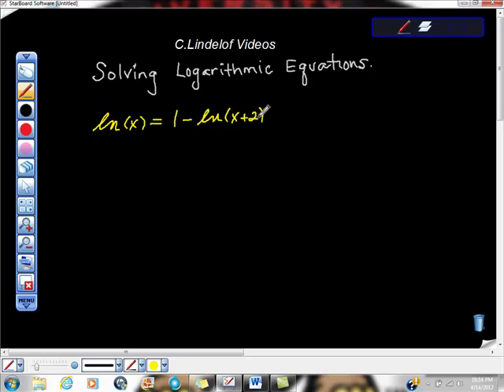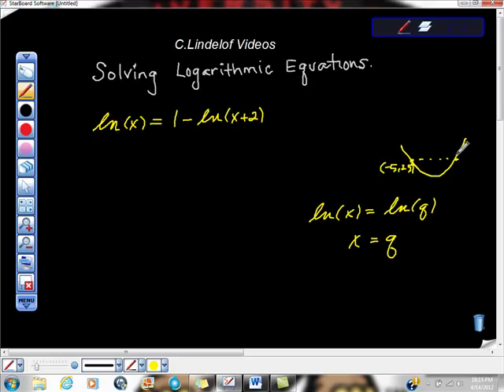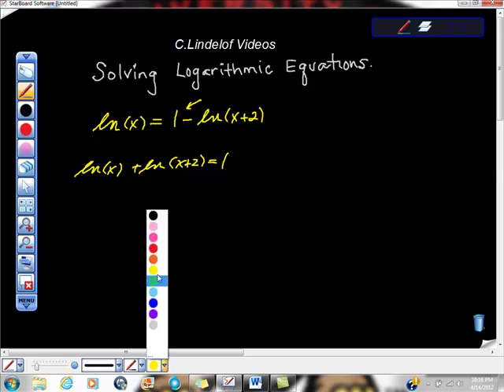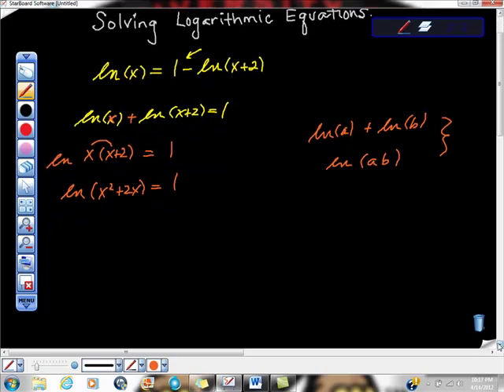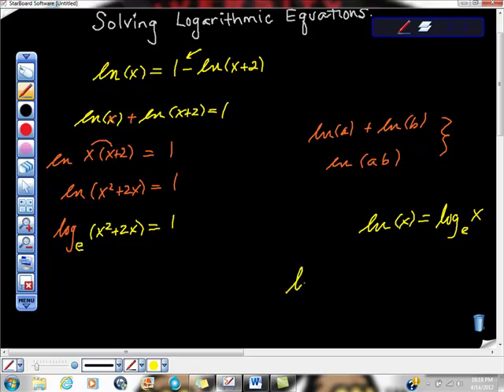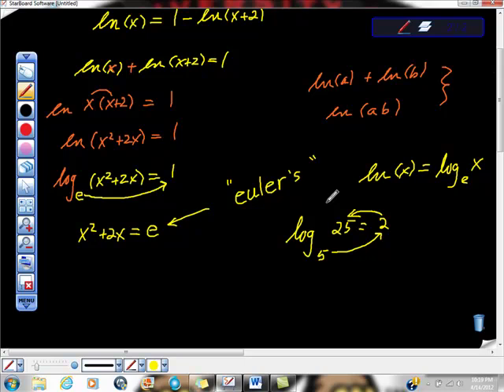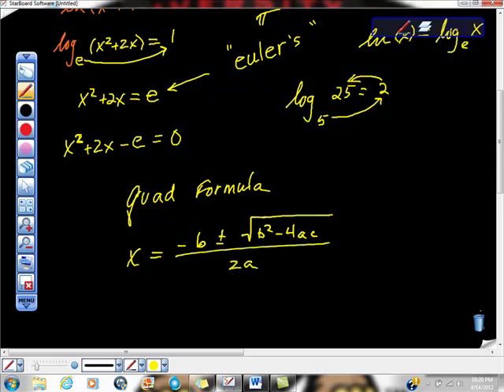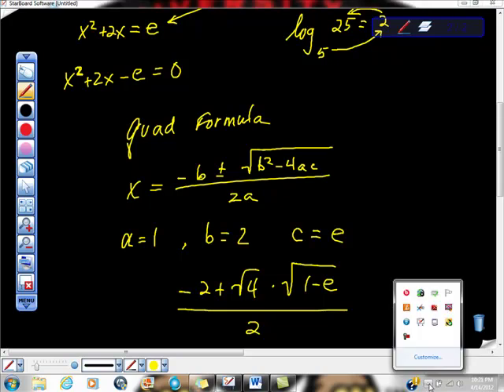Solving Logarithmic Functions Quadratic Form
MATH MADE EASY This video will show you great techniques for solving log functions.  YOU JUST HAVE TO LEARN THE BASICS